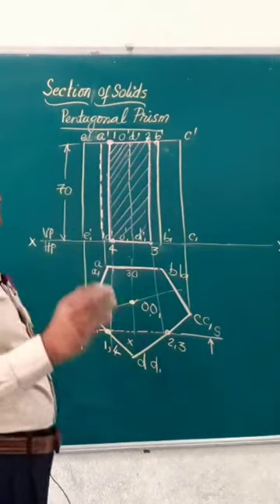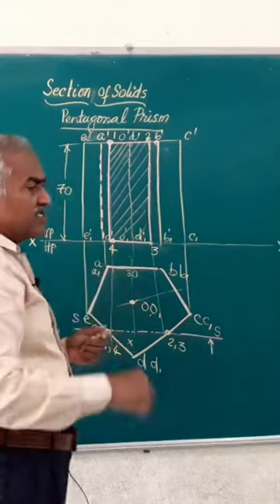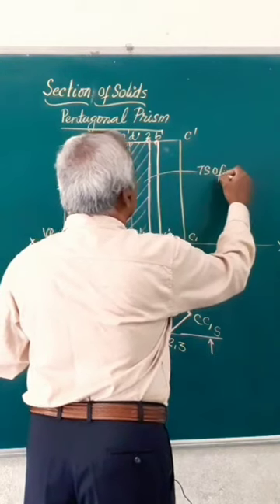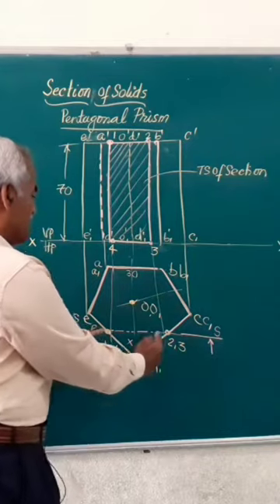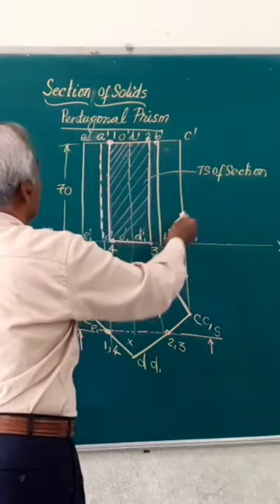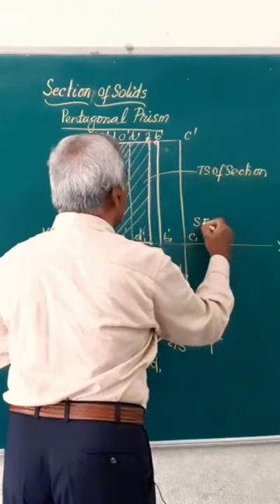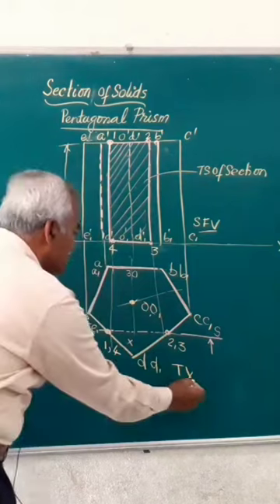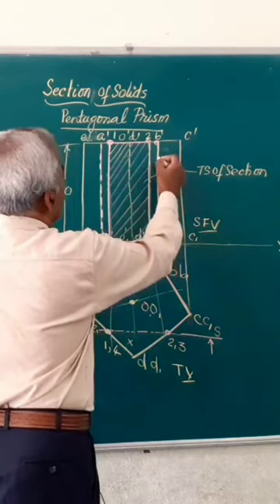Sectioned Pentagonal Prism/Engineering Drawing